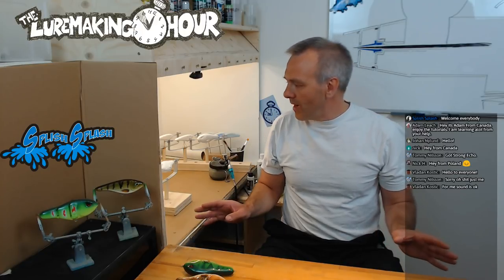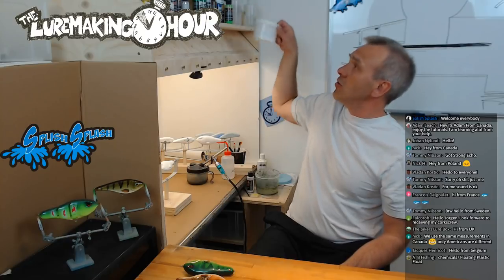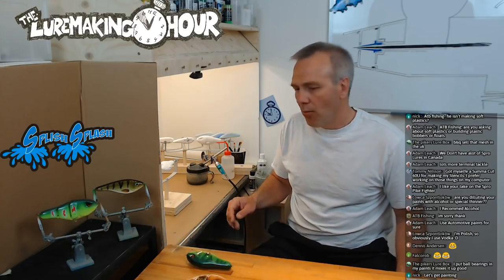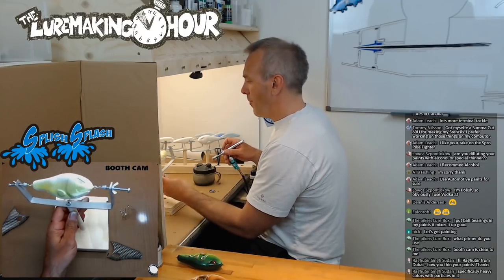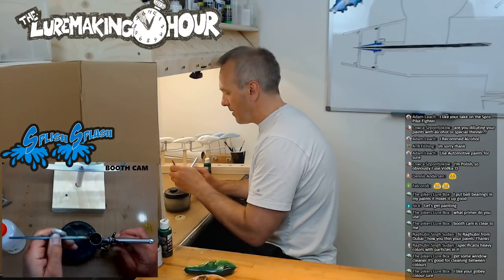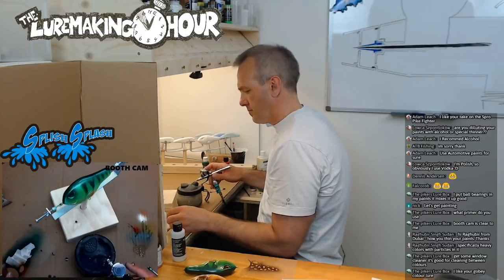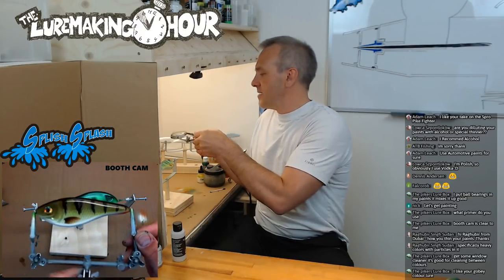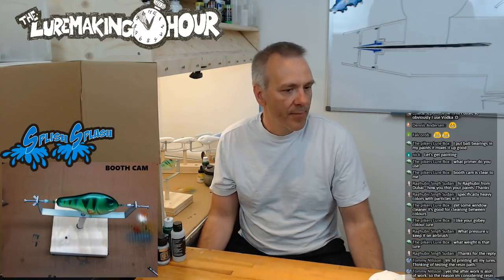The Luremaking Hour - Painting lures with airbrush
In this the second Luremaking Hour the subject is "Painting lures with airbrush" and I will be painting some of the lures that was casted in the first show. I'd like to say right away, that I am in no way an expert on airbrushing, but I do manage to paint some lures that catch fish, and I have a good understanding og the airbrushing setup.  I'll start by going through my own setup, and then I will start painting, while I answer questions from the audience.

Later in the show, I will draw a winner from the last show, and I will introduce a new draw if we reach 60 viewers at some point.

Near the end of the hour I will show you a "featured bait of the hour" from a fellow luremaker, and tell you a bit of story behind it.

I still have a lot to learn on running a liveshow, but hope to make it better each time. In reaching that, any comments (Good or bad) will be valued, så please don't hesitate to say what you mean.

See you